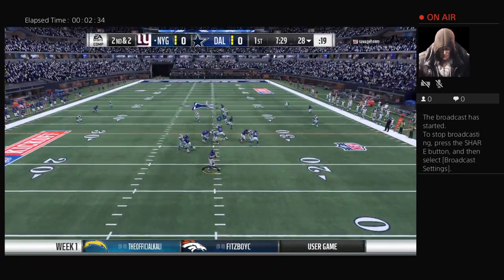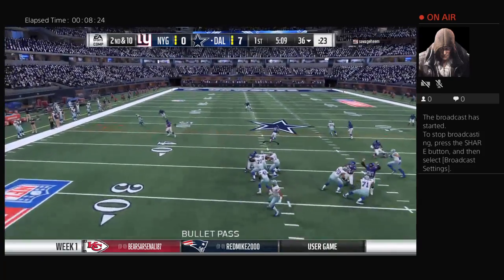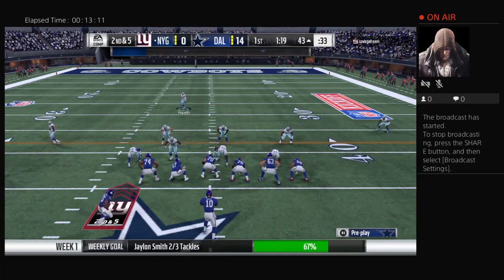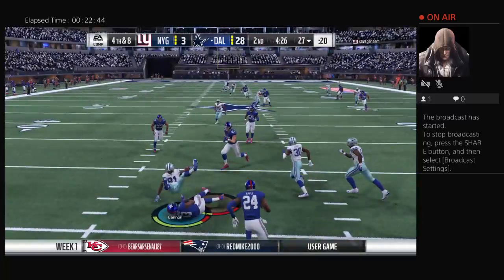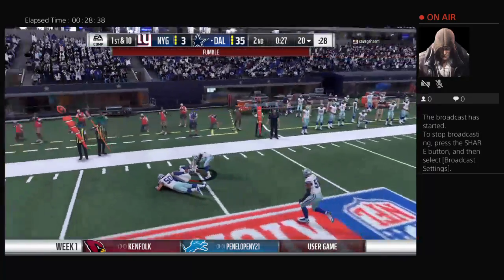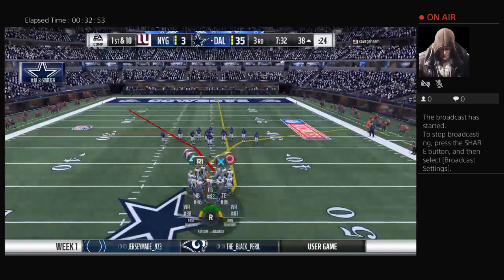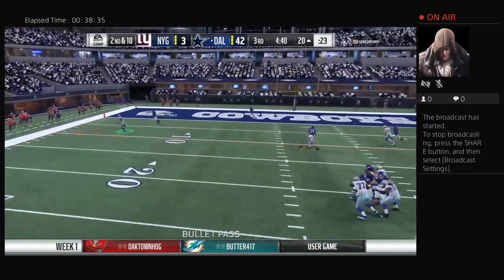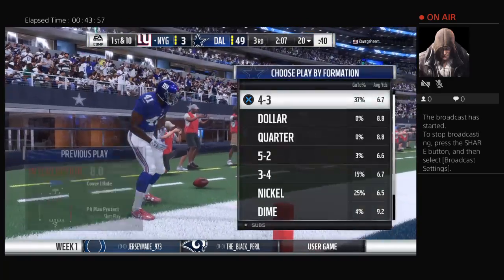lilvic4226's Live PS4 Broadcast